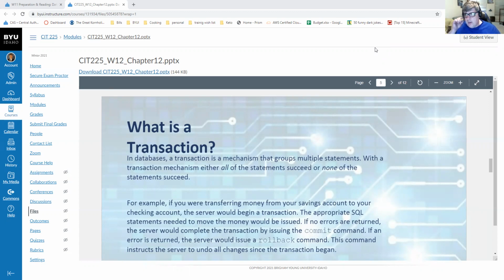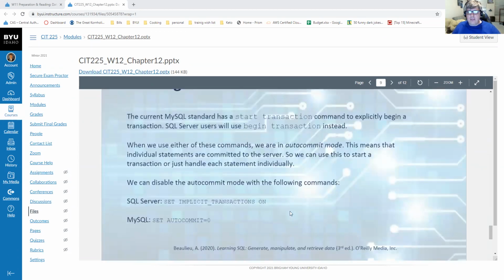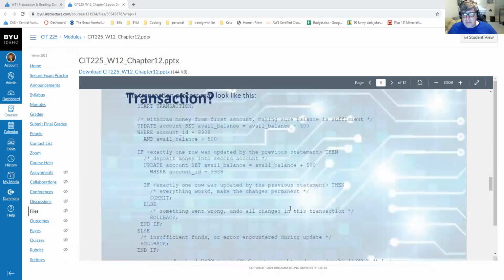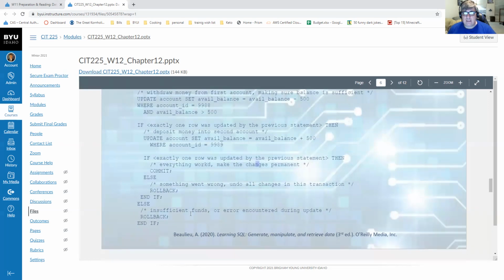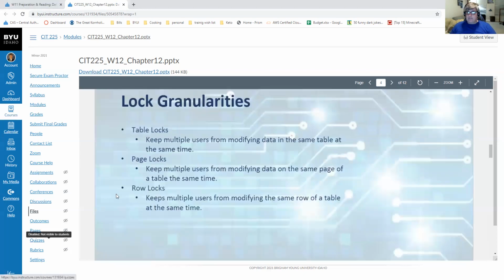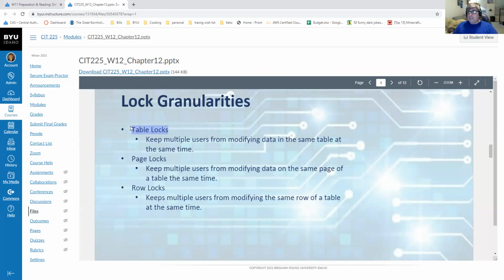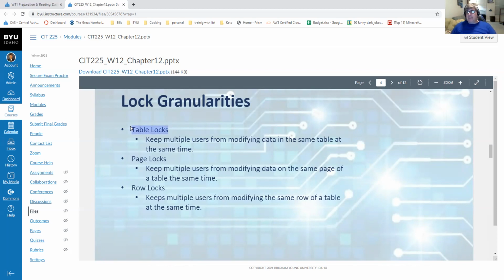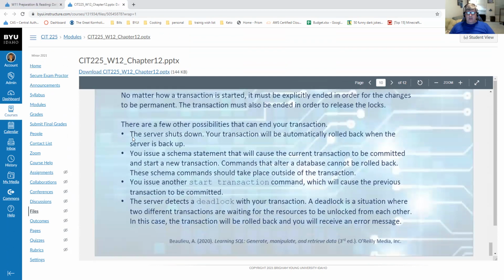WEEK 11 - CIT 225 Winter 2021